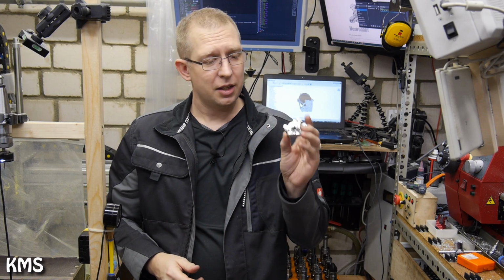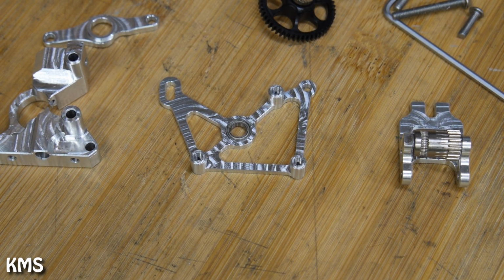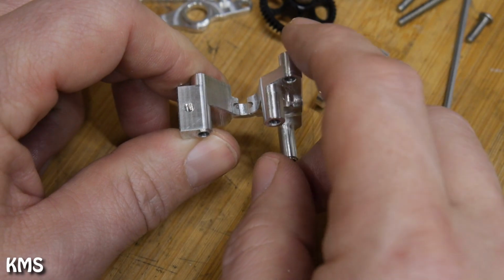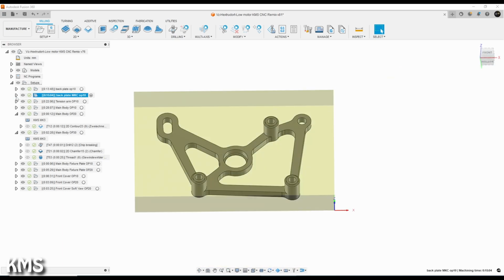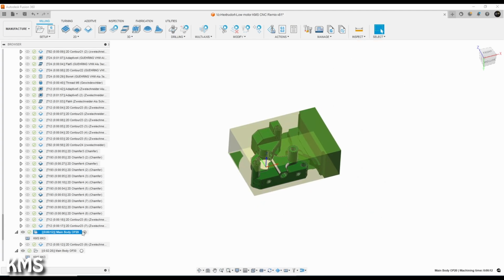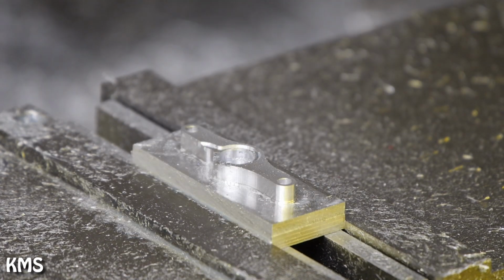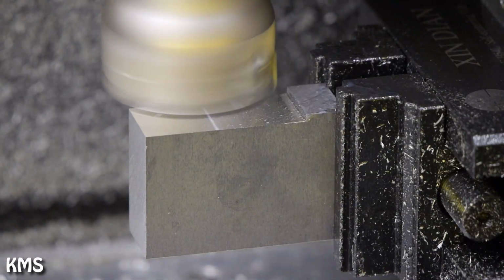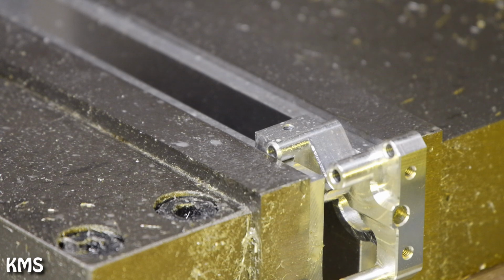CNC Vz-HextrudORT - Making-of - EN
This video gives some background information for the machining of my take on a CNCed version of the Vz-HextrudORT

Daten zur Fräse:
20er CPC Schienen mit hoher Vorspannung, 100x70x40cm
Dakai Dual Nut Kugelumlaufspindeln Y 2005, X & Z 1605
90x90 Alu Profile Schwer für den Tisch
160x80 Alu Profile Schwer fürs Portal
Portalwangen aus S235JR Stahl
Kreuzplatte und Z-Achse aus 5083 Alu
RATTM 4.5KW ATC BT30 Spindel + 5.5KW Fuling VFD
PlanetCNC TNGv2

Daten zur Drehe:
Paulimot SIEG SC4
Z-Achse: 2005 KUS + JMC CL 3NM
X-Achse: 1204er KUS + JMC CL 3NM
Steuerung: PlanetCNC TNGv2